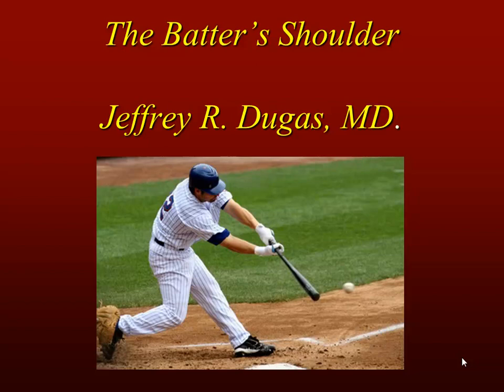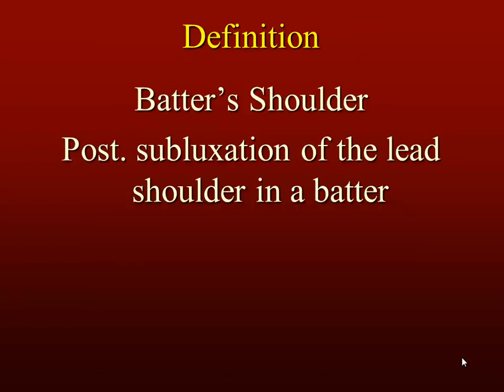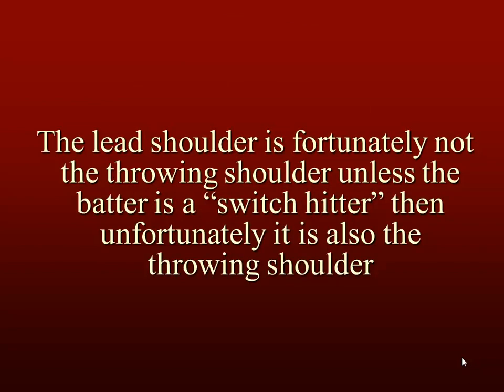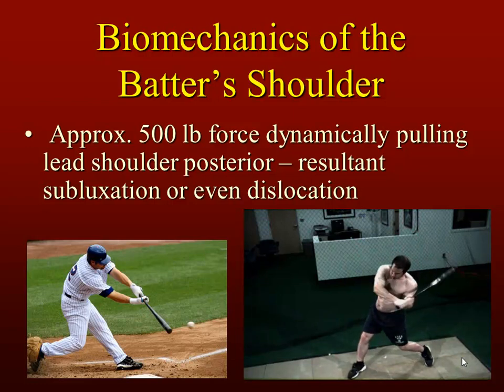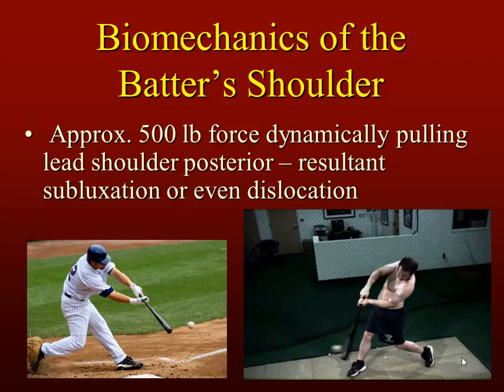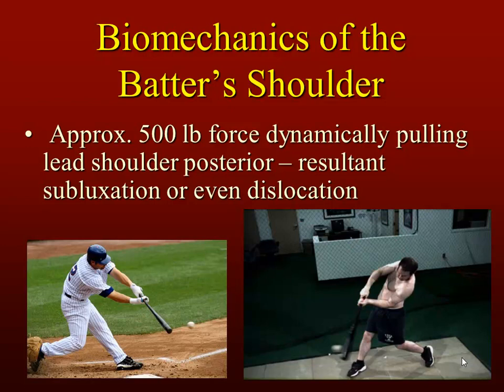The Batter's Shoulder - Jeff Dugas - ASMI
Dr. Jeff Dugas presents The Batter's Shoulder at American Sports Medicine Institute 2011 Injuries in Baseball Course.  To view the entire webinar, please visit RehabWebinars.com.